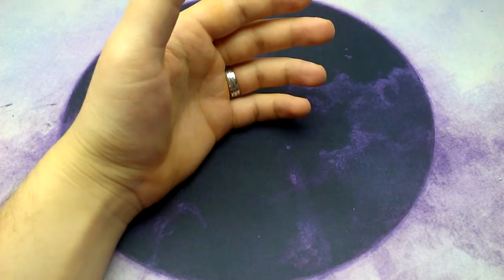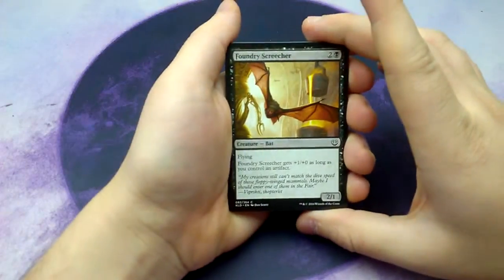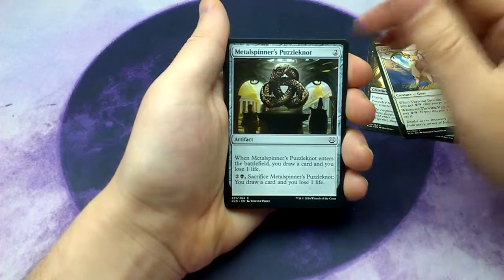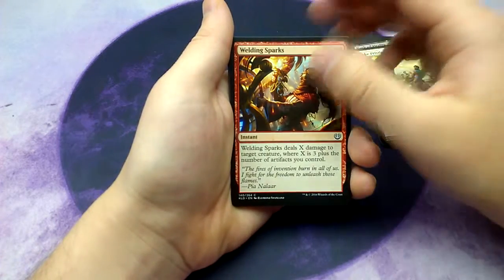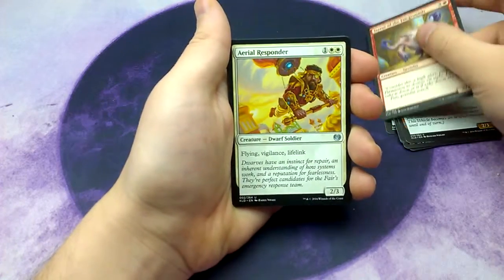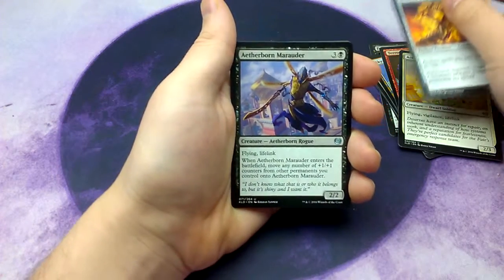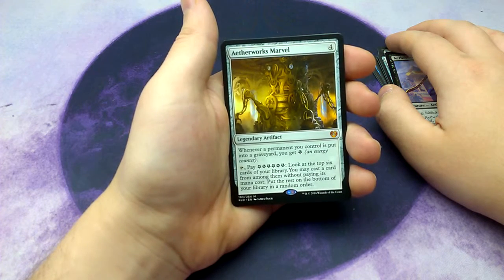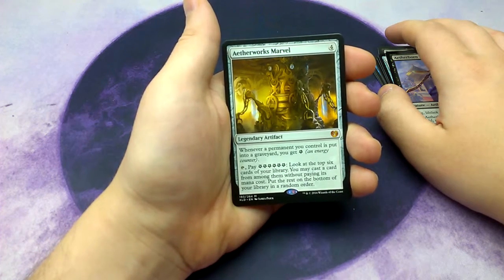Daily Booster #181 - Kaladesh